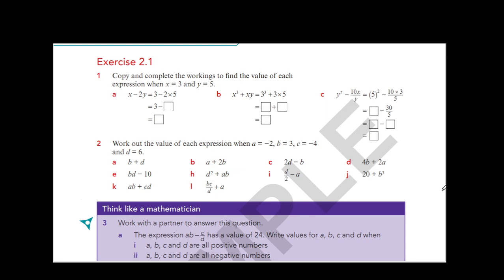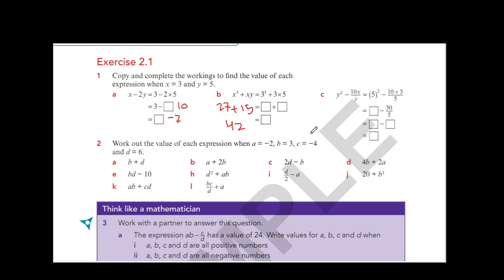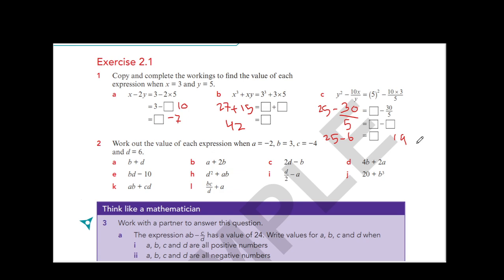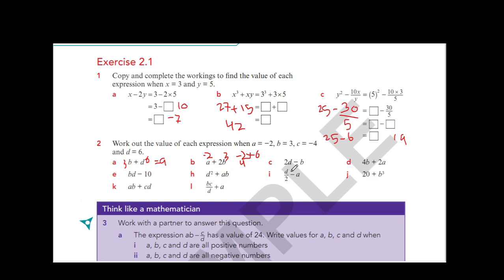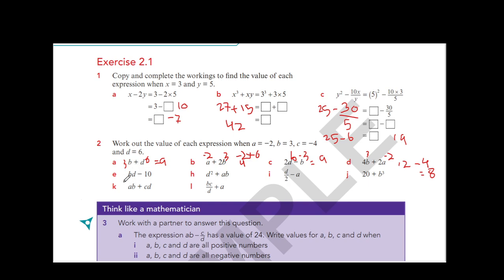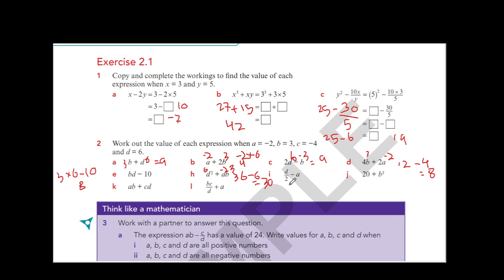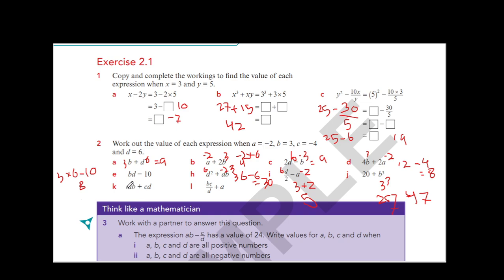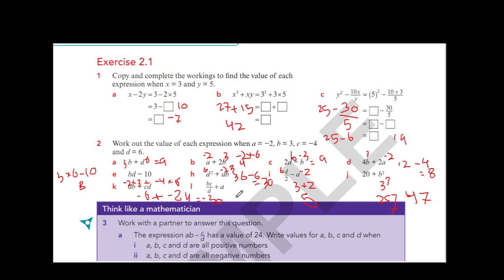Cambridge Lower Secondary Mathematics | Learner Book Level 9 Solutions | Exercise 2.1 Q ( 1-2 )